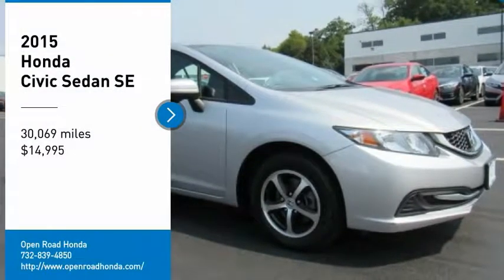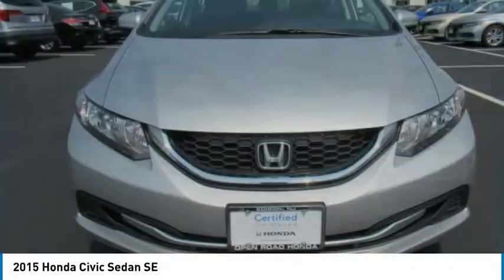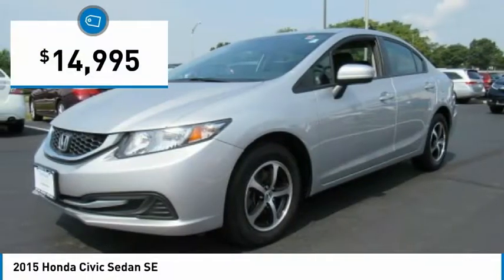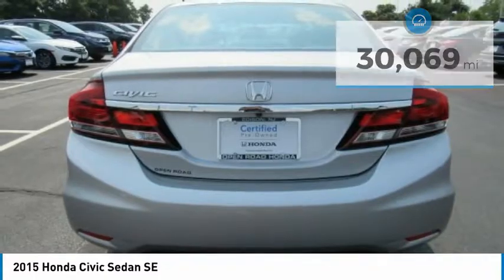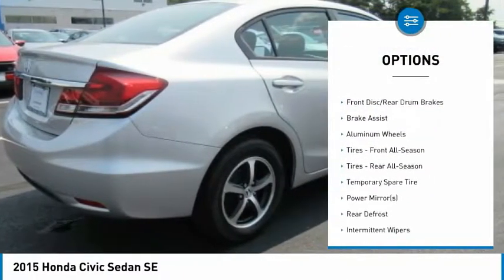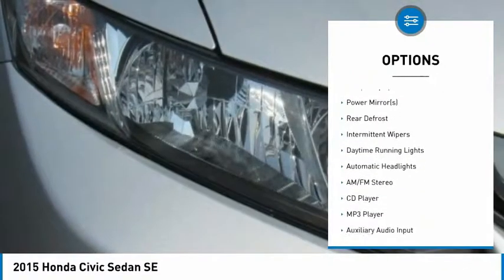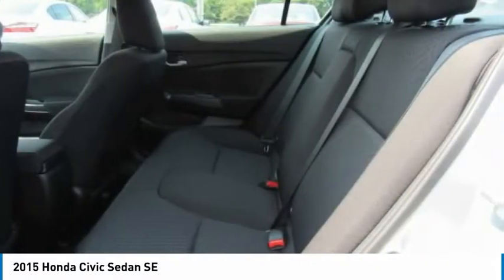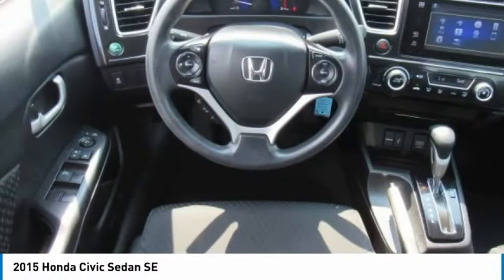2015 Honda Civic Sedan Edison NJ 9924P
2015 Honda Civic Sedan SE

CARFAX 1-Owner, Honda Certified, Excellent Condition, GREAT MILES 30,063! EPA 39 MPG Hwy/30 MPG City! Bluetooth, CD Player, iPod/MP3 Input, Alloy Wheels, Back-Up Camera, Non-Smoker vehicle, Balance of Factory Warranty if applicable READ MORE!SHOP WITH CONFIDENCECARFAX 1-Owner Balance of original 7-year/100,000-Mile Powertrain Warranty, Additional 1-year/12,000-mile Non-Powertrain Warranty, Vehicle History Report, NO Deductible, 182-Point Inspection and Reconditioning, 24 Hour Roadside Assistance includes, towing, lock-out assistance, tire change and fuel delivery, SiriusXM free three-month trial period on eligible factory equipped vehiclesKEY FEATURES INCLUDEBack-Up Camera, iPod/MP3 Input, Bluetooth, CD Player, Aluminum Wheels. MP3 Player, Remote Trunk Release, Keyless Entry, Child Safety Locks, Steering Wheel Controls. Honda SE with Alabaster Silver Metallic exterior and Black interior features a 4 Cylinder Engine with 143 HP at 6500 RPM*. Non-Smoker vehicle, Balance of Factory Warranty if applicable.EXPERTS RAVEEdmunds.com explains . the rear-seat accommodations are excellent for this class. The rear bench is mounted high enough to provide proper thigh support for adults, and it boasts significantly more real-world legroom than key rivals like the Chevrolet Cruze and Ford Focus.. Great Gas Mileage: 39 MPG Hwy.Horsepower calculations based on trim engine configuration. Fuel economy calculations based on original manufacturer data for trim engine configuration. Please confirm the accuracy of the included equipment by calling us prior to purchase.